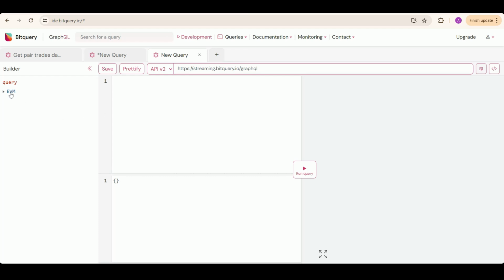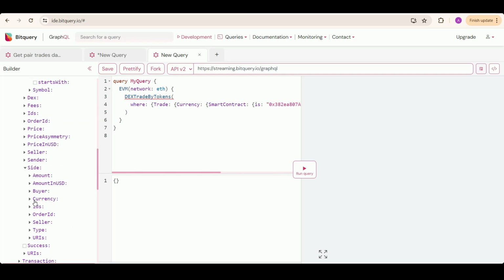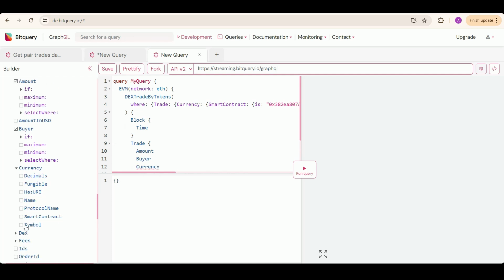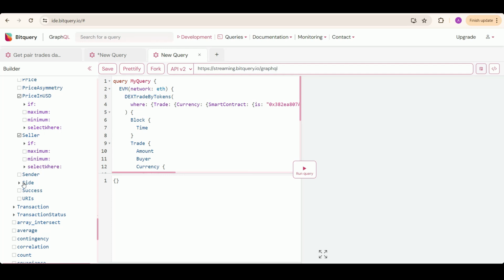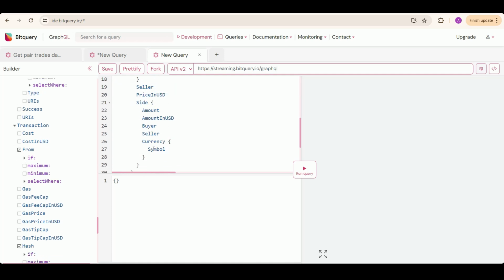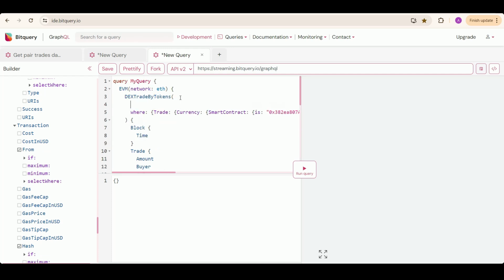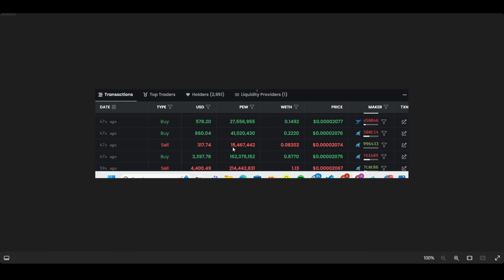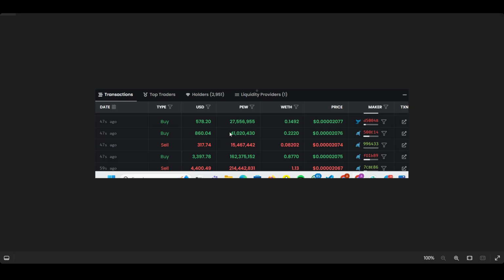How to Get EVM Chains Trades Data just like DEXScreener from Bitquery API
In this video, we are going to get Trades Data just like DEXScreener using Bitquery API.